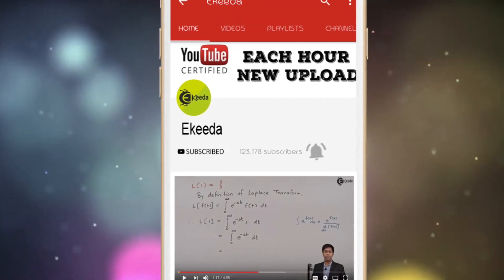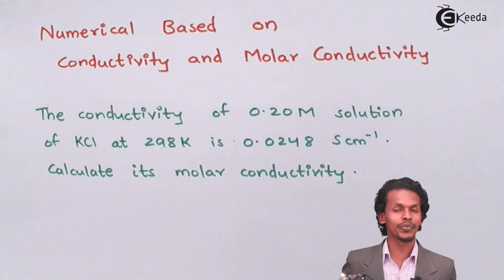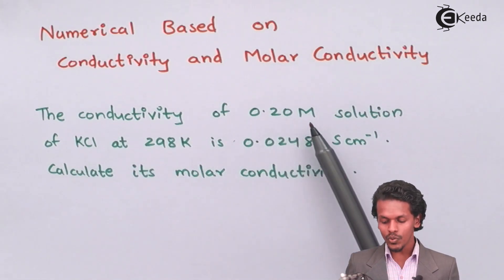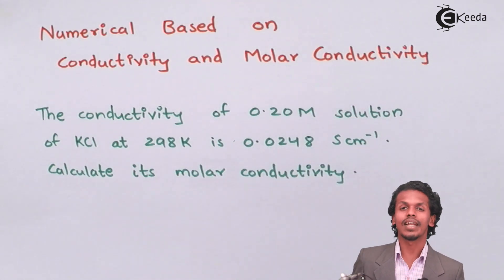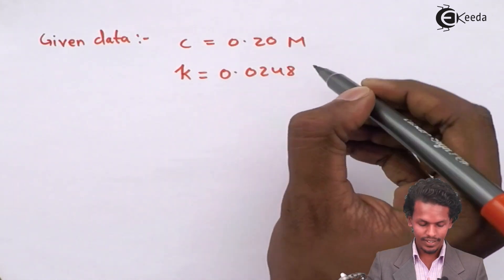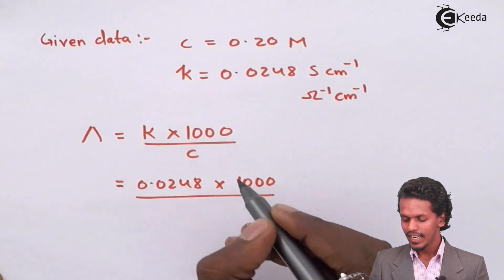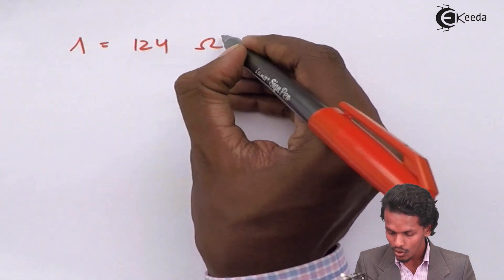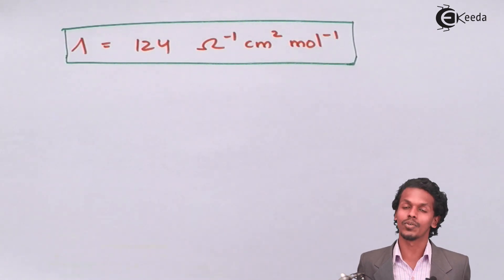Conductivity and Molar Conductivity Problem 1 - Electrochemistry - Chemistry Class 12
Video Lecture on Conductivity and Molar Conductivity Problem 1 from Electrochemistry chapter of Chemistry Class 12 for HSC, IIT JEE, CBSE & NEET.

Happy Learning : )